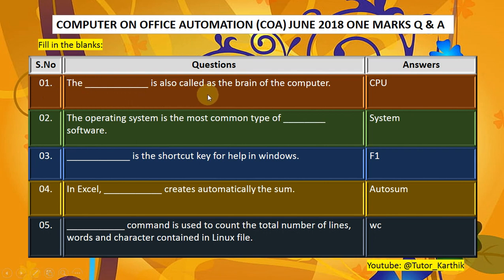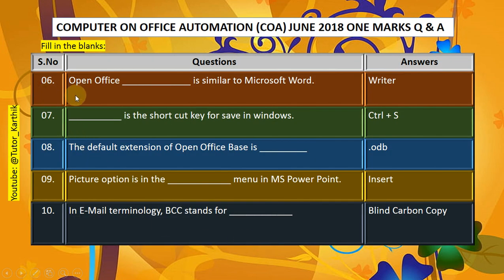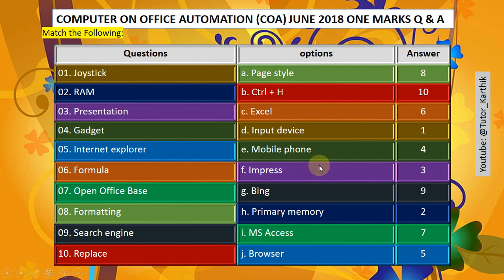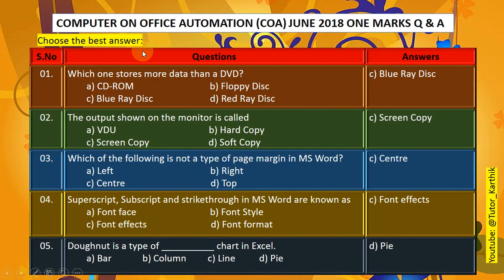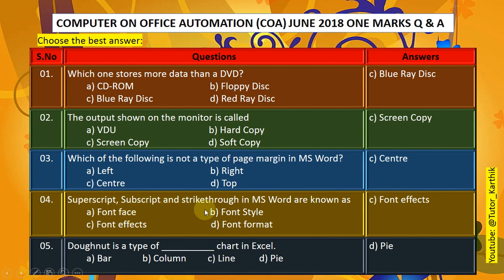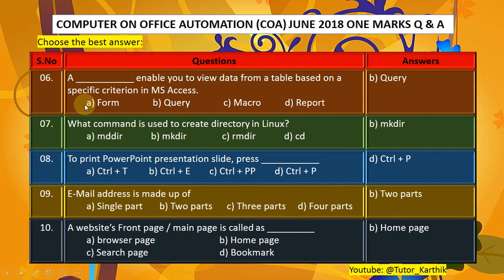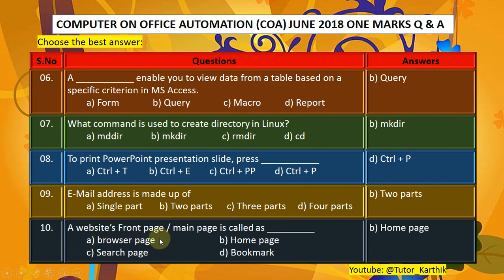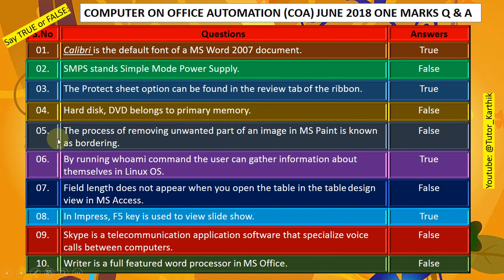COA ONE MARKS Q&A JUNE 2018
Edu Marudhi speedstar technical institute creative computer education shorthand pencil laxmi prasuram success online academy tnpsc free coaching class SRP IAS academy RAVAN ACADEMY Blessed indians SHORTHAND TOPPERS TN techinical exams & TNPSC coa coa one marks q&a computer on office automation questions and answers